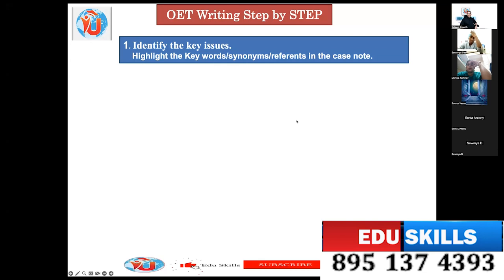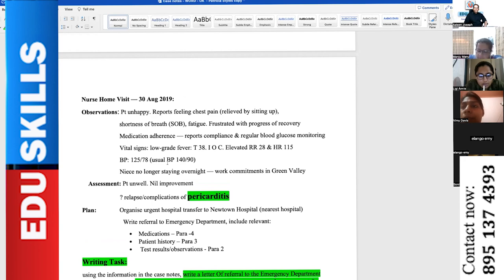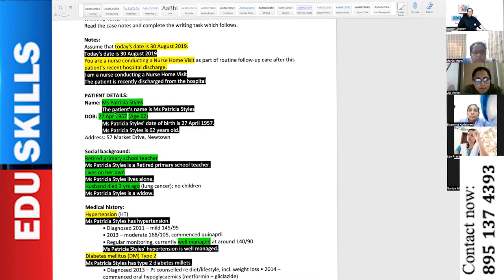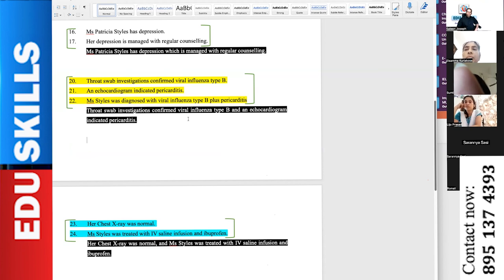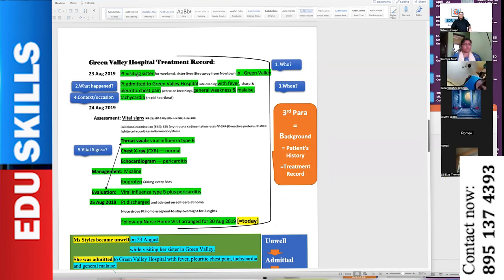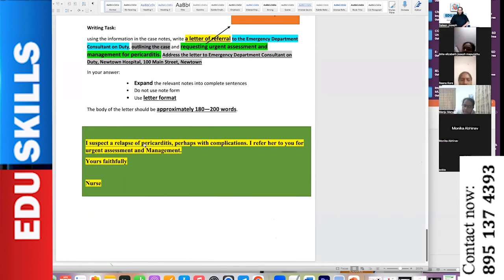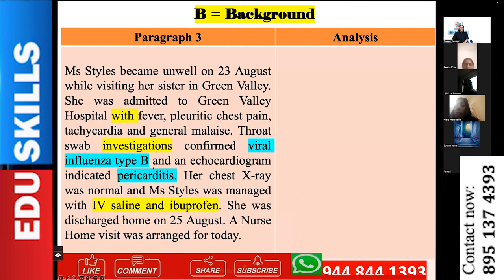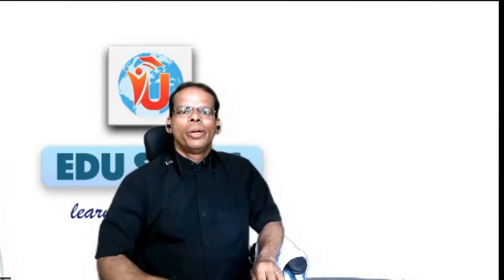Edu Skills OET: Writing: Referral Letter to Emergency Department Consultant: Patricia Styles:30-4-23